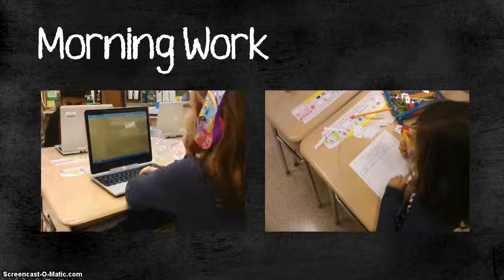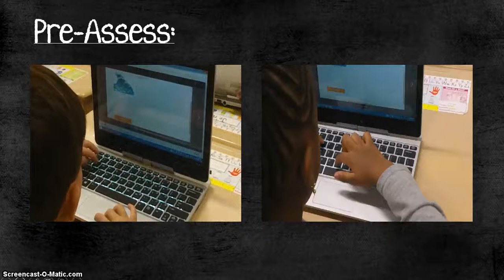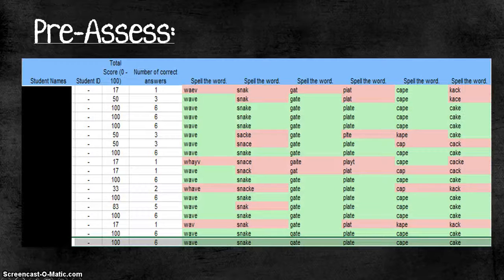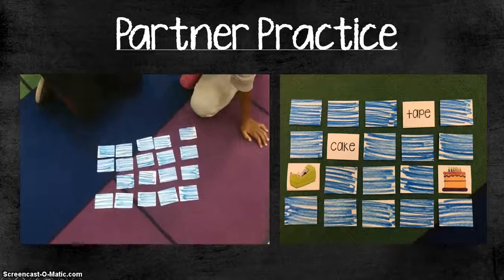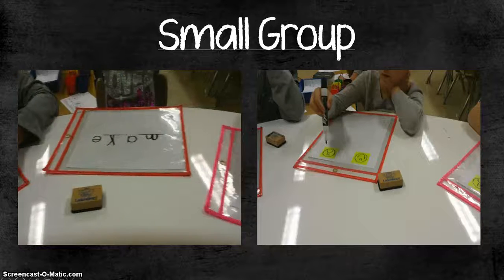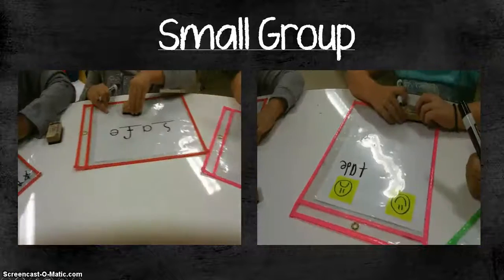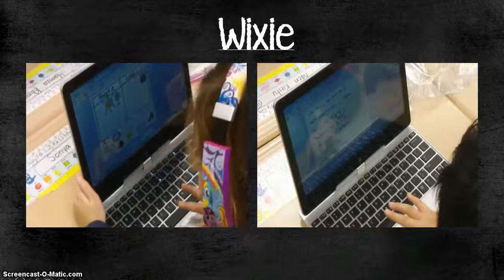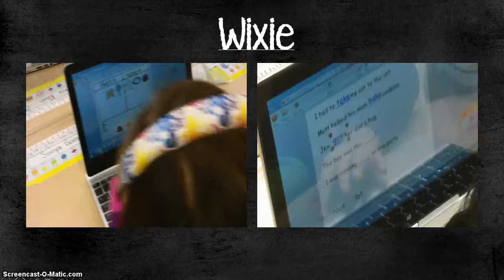Flipped Phonics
In-Class Flipped Phonics Lesson